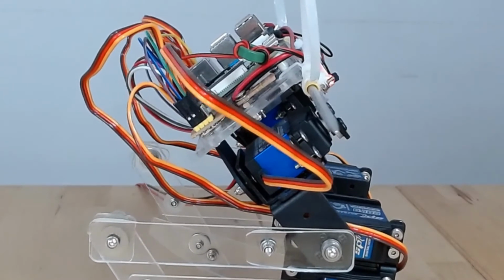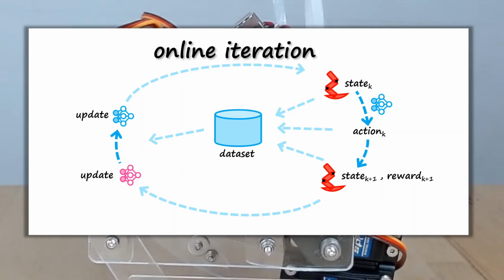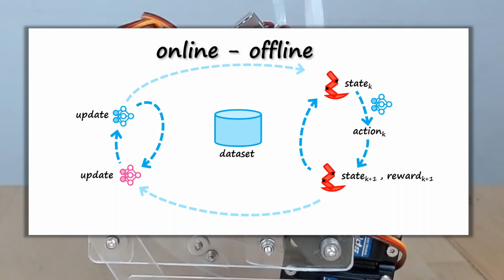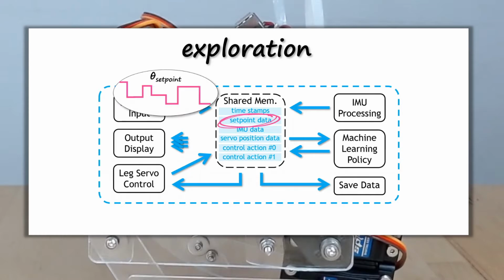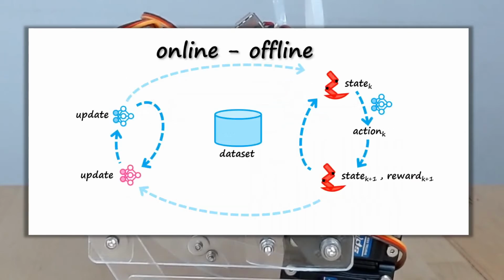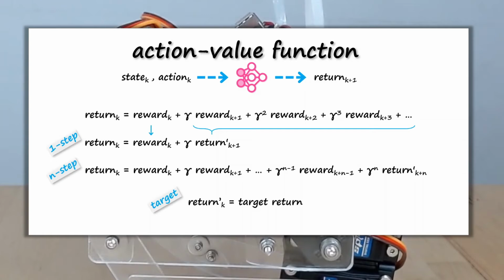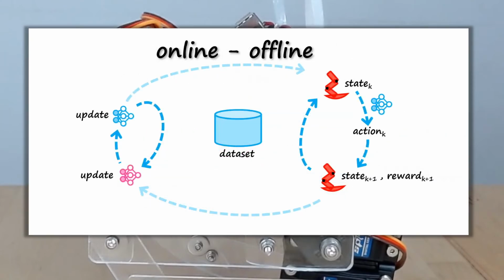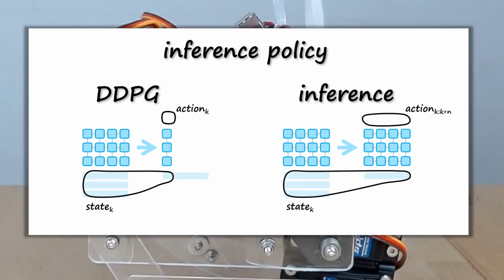Robot Legs: First Bipedal Balancing Prototype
In this video, I started to train an initial prototype DDPG solution for balancing the legs.
The main idea was to validate that the algorithm was working as intended.

The video explains the algorithm implementation, and works through some training data collection, training, and a quick assessment of the results.